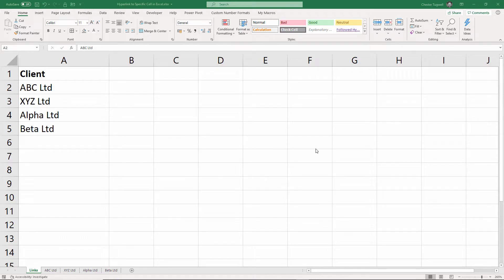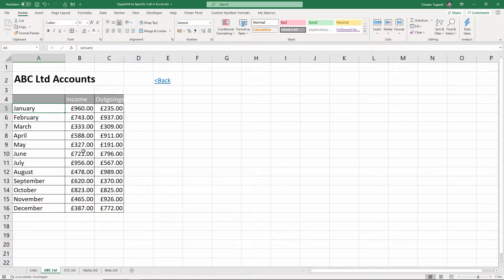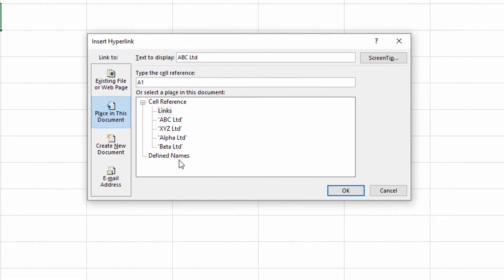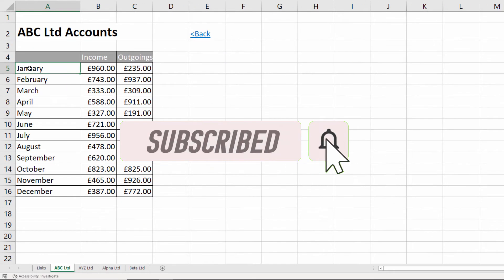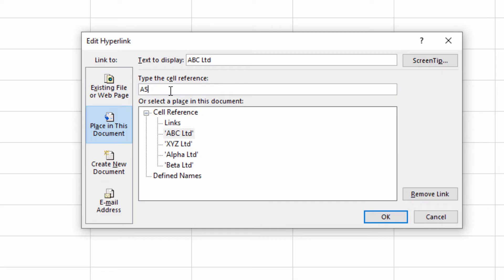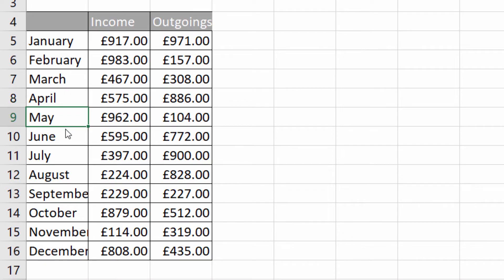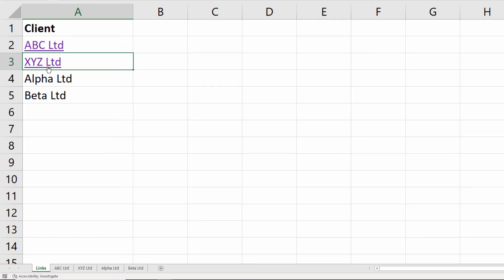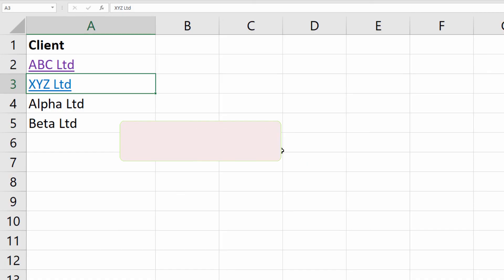Hyperlink to a Specific Cell In Excel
In this video I demonstrate how to hyperlink to a specific cell in Excel.